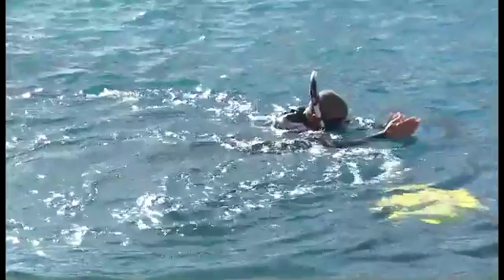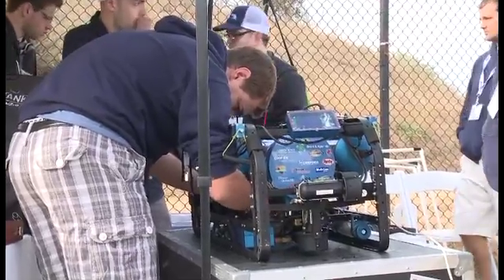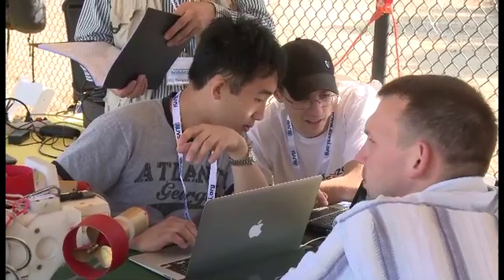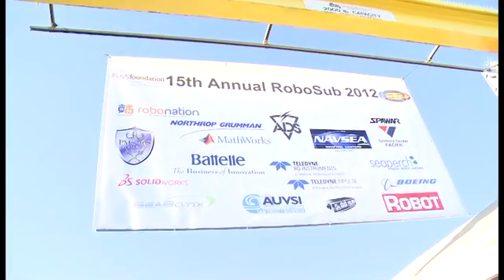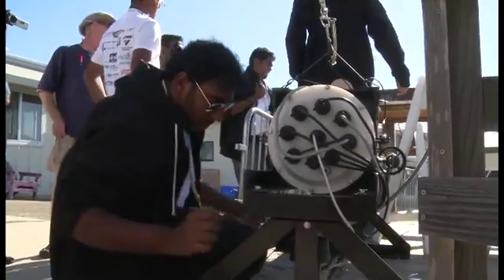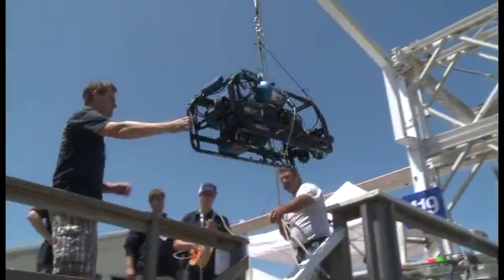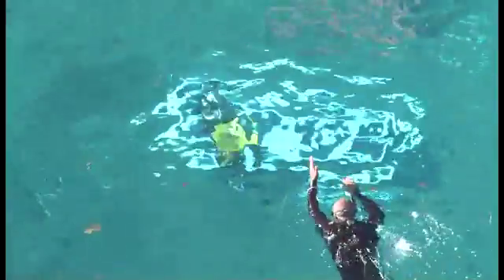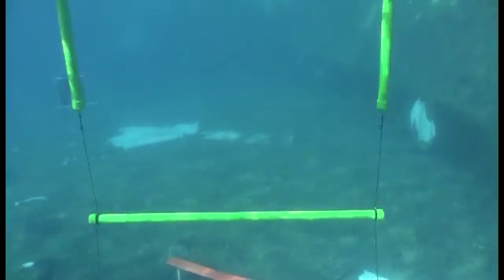RoboSub 2012 Friday Recap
Recap of the first several days of RoboSub 2012.